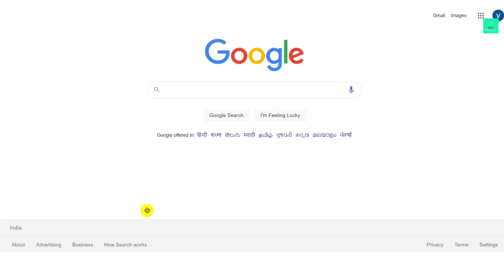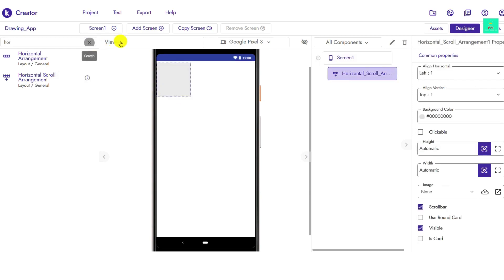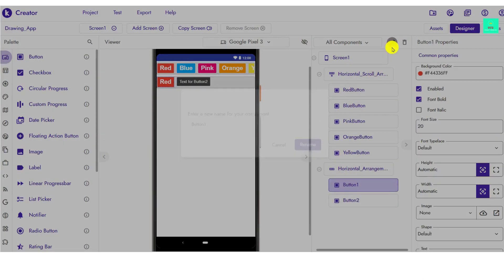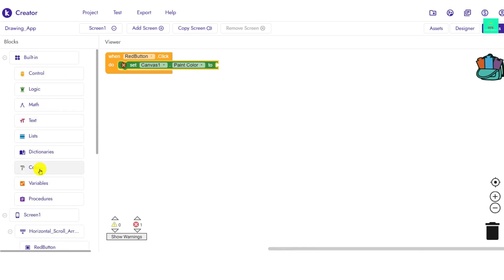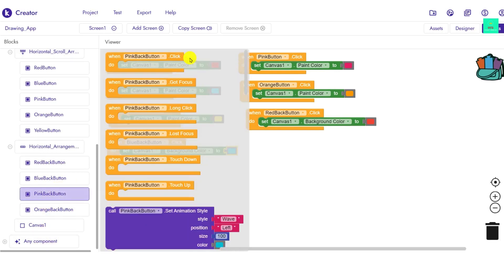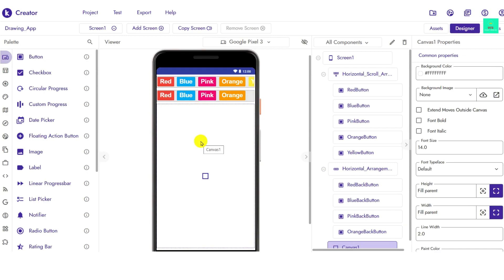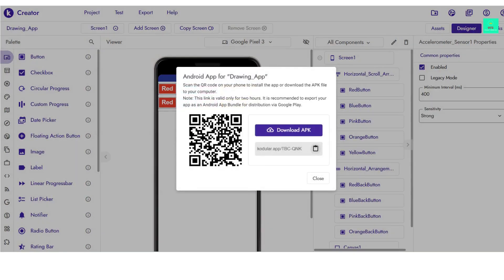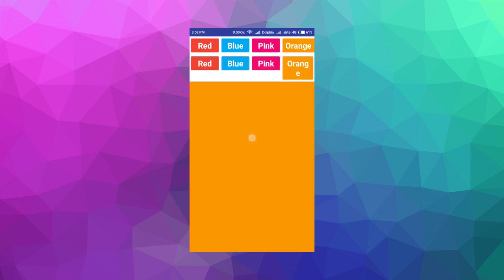How to make Drawing App In Kodular | VishantCodingBus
In This Video I Will Tell You How To Make a Drawing App With Kodular.
I'm going to show you how to creating a drawing android app and how to use this app. In this app we are going to use canvas for drawing.

If You Have Any Doubt Just Comment Down .
Bye Bye .